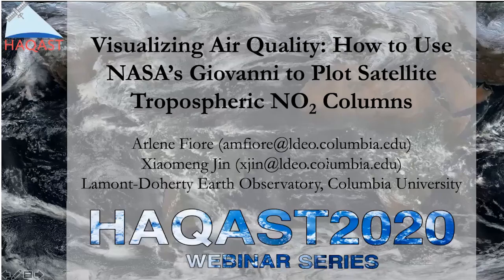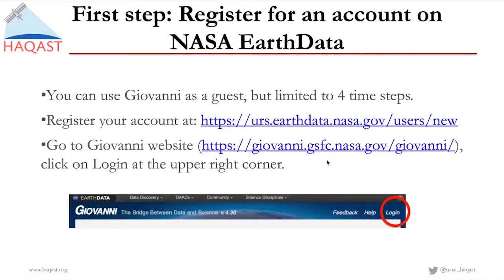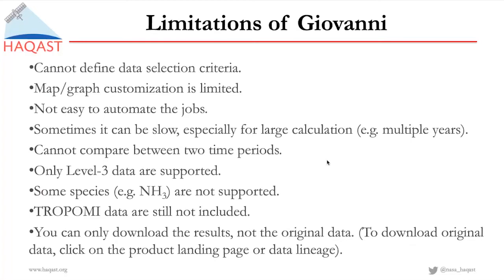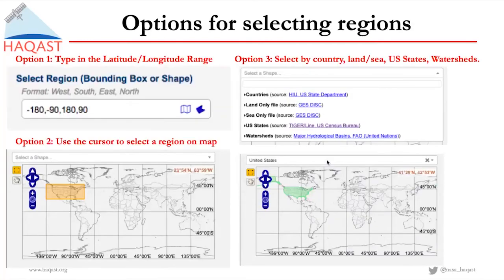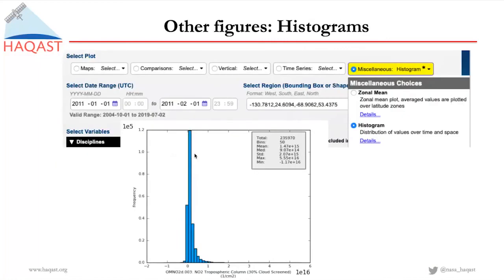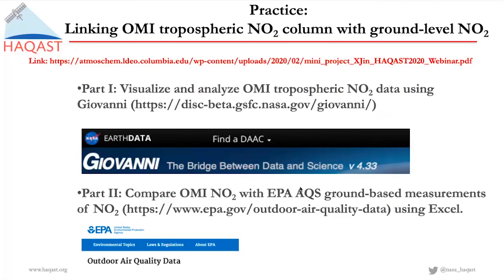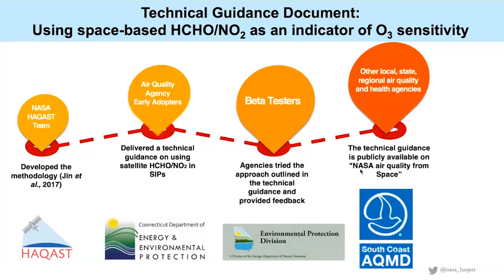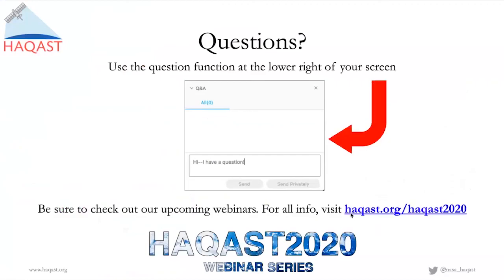Visualizing Air Quality — Arlene Fiore & Xiaomeng Jin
Visualizing Air Quality: How to Use NASA’s Giovanni to Plot Satellite Tropospheric NO2 Columns

Join Professor Arlene Fiore and Xiaomeng Jin to learn how to create maps and time series of tropospheric column nitrogen dioxide retrieved from satellite instruments. We will be using NASA’s free online Giovanni web portal.  We will also briefly introduce publicly available HAQAST technical guidance documents that involve the application of satellite NO2 data.